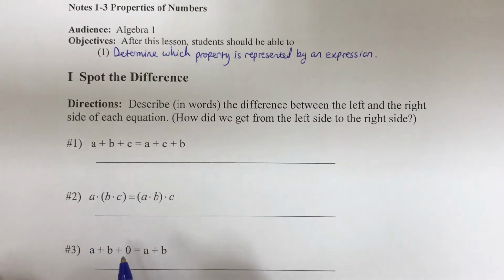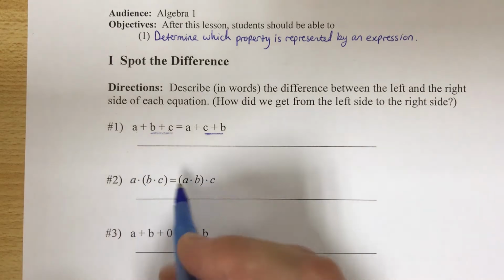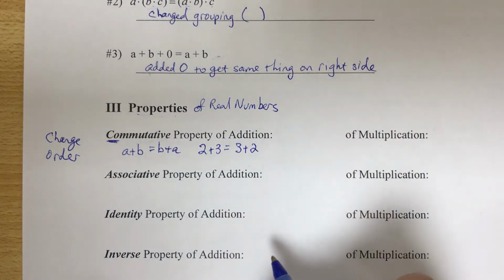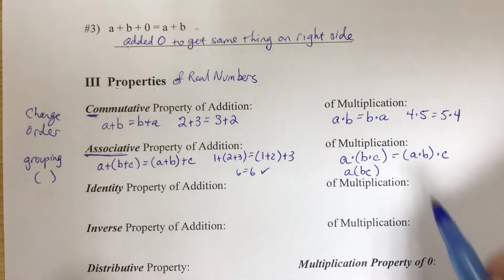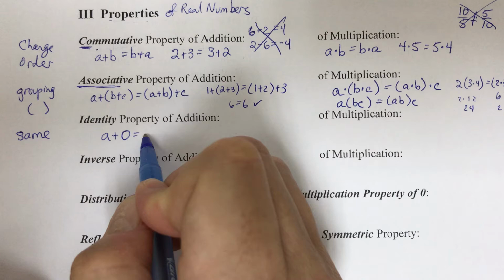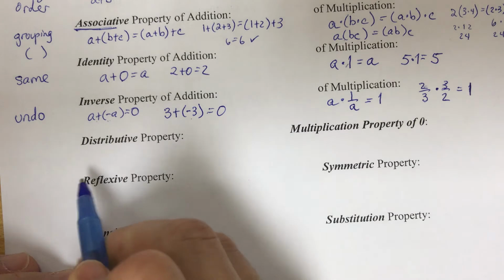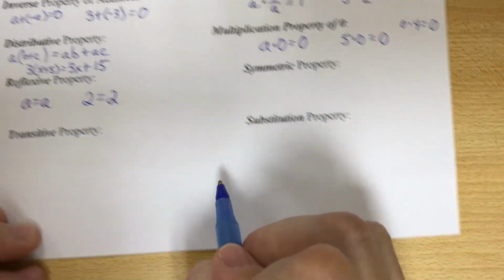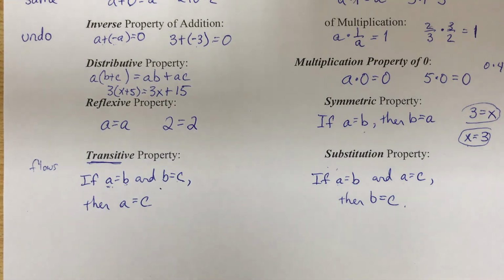Algebra 1 Notes 1-3 Properties Part 1